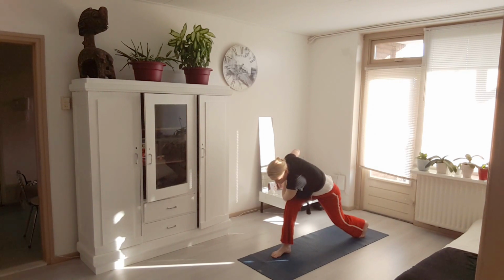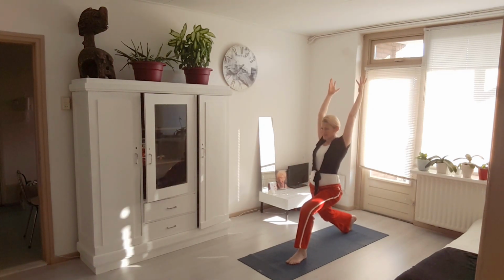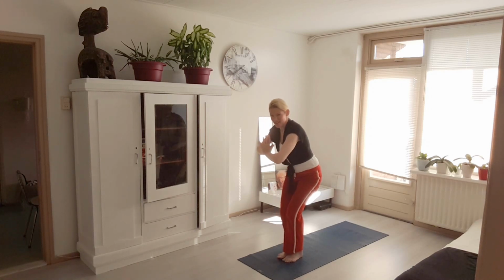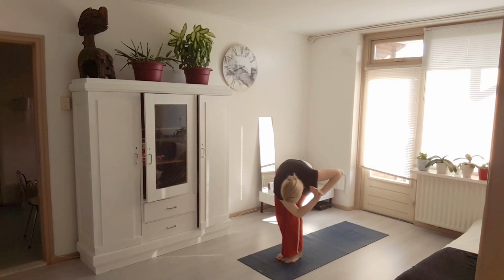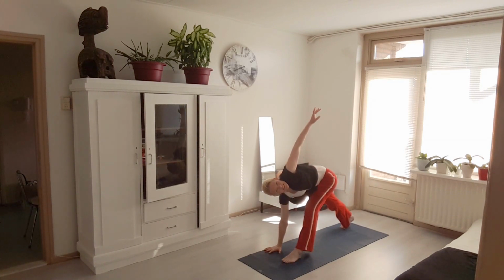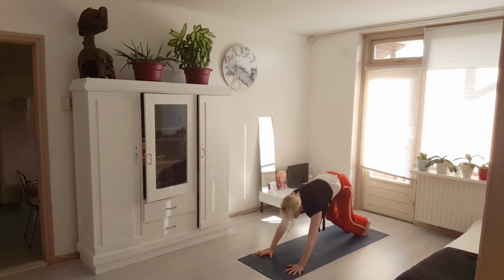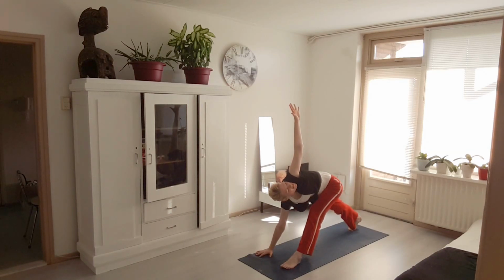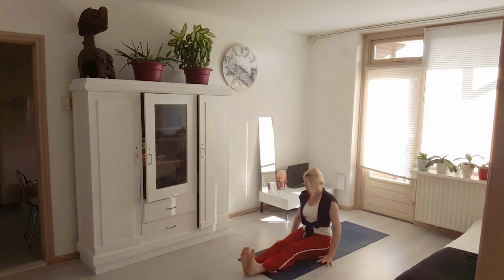021 M Yoga Who's That Girl - slow vinyasa power yoga (Who s that girl 1)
021 M Yoga Who's That Girl - slow vinyasa power yoga (Who s that girl 1)

New concept! Where 3 videos create 1 class:

From the original description box of this video from my Madonna yoga series (2016):
" Who s that girl was a film from 1989 and the soundtrack had 4 Madonna tracks, three of which were released as singles.
Who's that girl was also the name of her world tour.
The movie itself was not a success.
Perhaps because of this Madonna didn't include the three Who s that girl hits on her Best of albums, nor has she ever played them on tours after 1989.
master schedule Who s that girl 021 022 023
playlist Spotify Who s that girl/ Like a Prayer

And thankfully the Spotify list turned out to be still online!
Other 2022 note: The 2016 Dutch online program will be reposted here on this channel as well.

background:
Retrieved from the archives, this series from 2016, when I was still a yoga teacher.
On the 24th of 2016 I started this series on my YouTube.
It was named after my yoga studio, M Yoga, and I created a series of videos inspired by Madonna.
This is a year long Madonna yoga series.

This includes videos from this series.

(complete)

The archive list does not include separate series, like this one.
Reposted 28 May 2022

I'm currently rediscovering yoga, as I have been "yoga free" as I call it.
And one way of finding my love for yoga back, is watching these yoga videos.

I will be restoring the entire YouTube database:
English and Dutch videos.
Professional videos (only a handful) and amateur ones.
Personal vlogs, entrepreneurial vlogs and yoga videos.
Paid content, Bon Jovi diaries from 2020 which I took down because it was just waaaay to personal...
Hundreds and hundreds.

All in all, I think I will be done in 2049  LOL

I will unlock the videos on this YouTube - but not "repost" them on YouTube itself;
So there will not be any notifications here.
But!

I will post all my old work here - English and Dutch, so it's messy. But so is life! So that's a good yoga lesson.
But you'll get these unlocked archive videos, and the first year of content is all English, so definitely worth your while.

Bon Jovi Yoga:
This current channel (Suzanne Beenackers)

~Suzanne